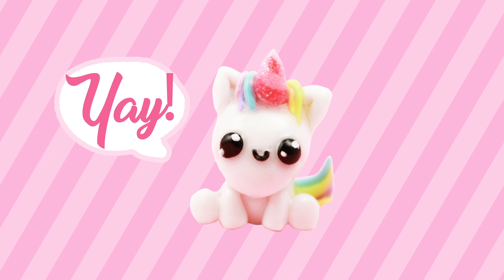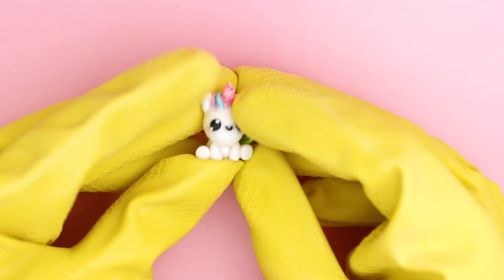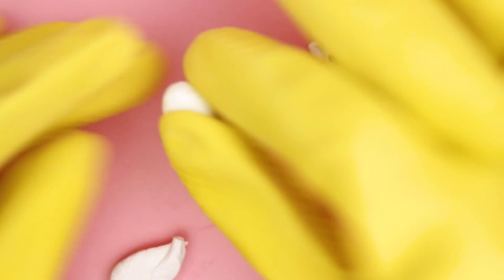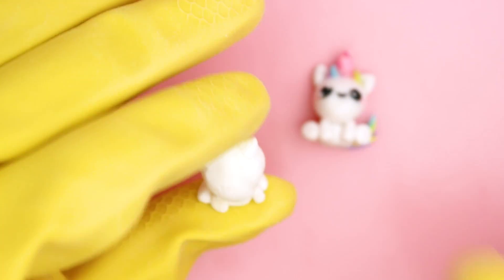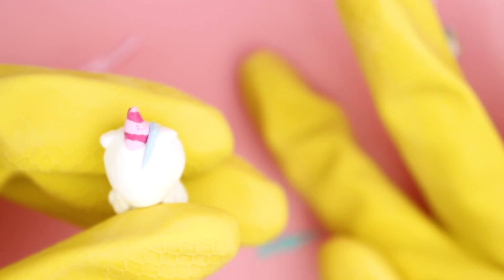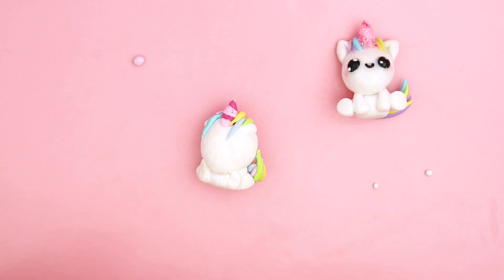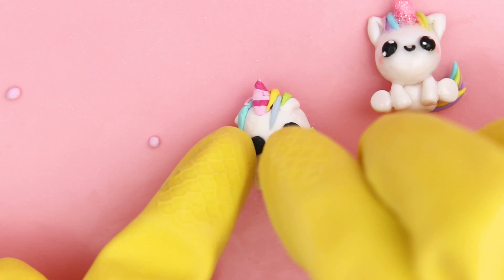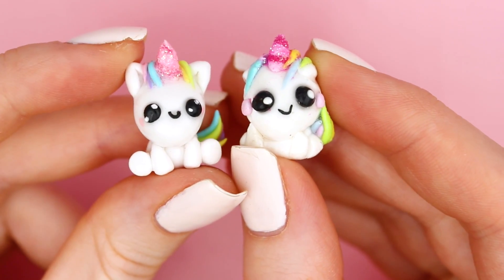CLAY DIY CHALLENGE! - Clay+BIG Gloves DIY unicorn!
Hey! What happens if you try to make something tiny while wearing big gloves? In this challenge we find that out!

What challenge or DIY video would you like me to do next?

▽Materials▽
Clay: Polymer Clay (Fimo soft clay, baked in 30 min, 110°C)
Glaze: Hard UV Resin
Glitter: Nail art glitter

Camera: Canon Eos 600D
Editing programs: Premiere CC, Photoshop, After Effects